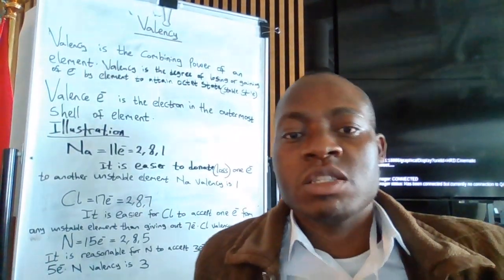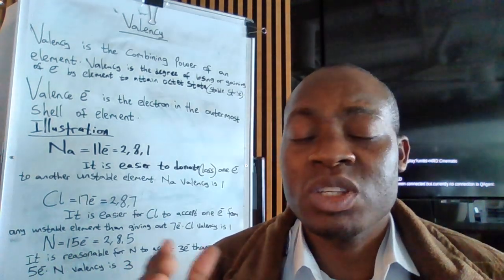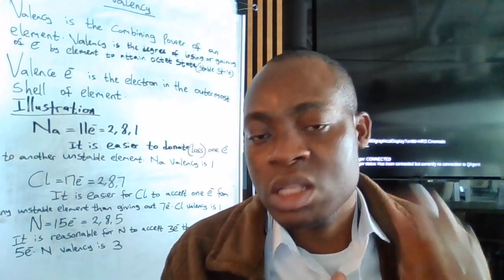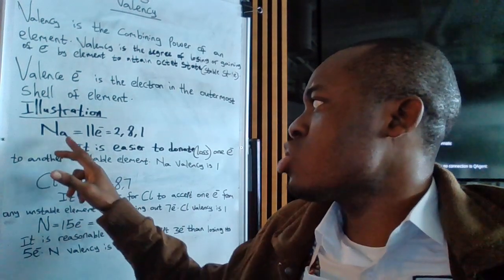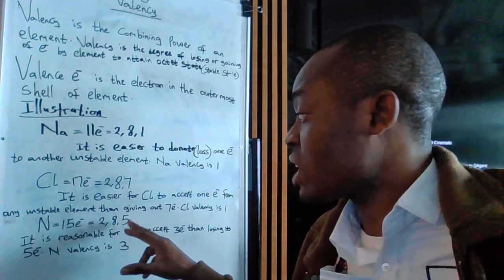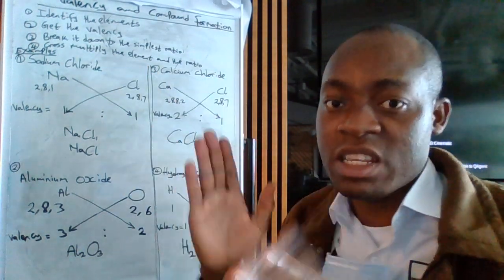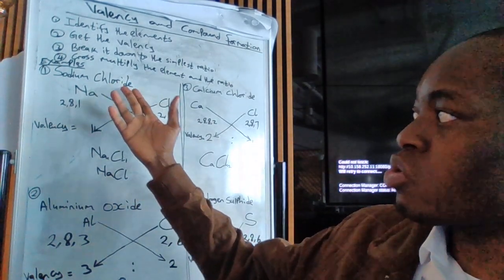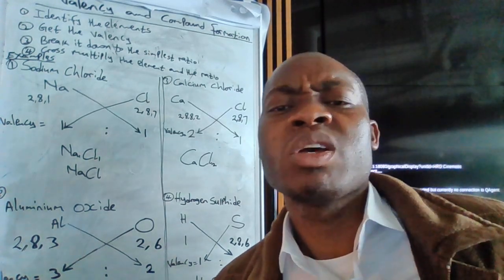valency of elements chemistry . valency is the combining power of an element.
valency is the combining power of element. the tendency of element to attain stable or octet state depends on their valence e .
smart tutorial is an educative platform to support students learning and teachers development with the basis. Contact us for free online tutorial with other experts in different subjects on Facebook and efficient private home and online tutorials subscription for deeper knowledge that is affordable, data and time friendly @sameldihno Fb, twitter & email. best free lessons home tutorial online tutorial online education science and all other subjects . for schools parents students and teachers